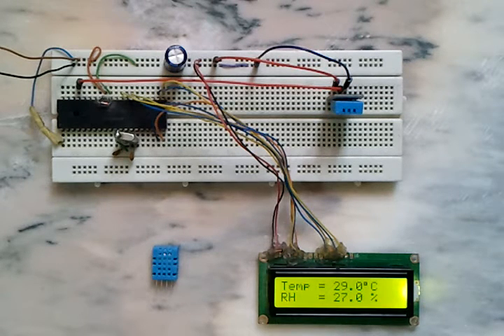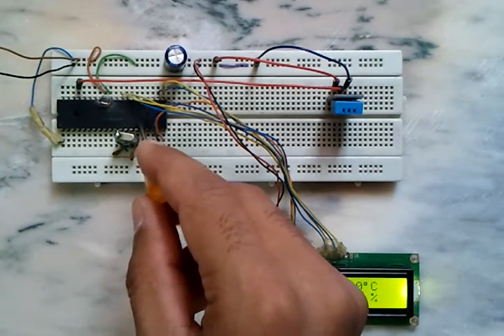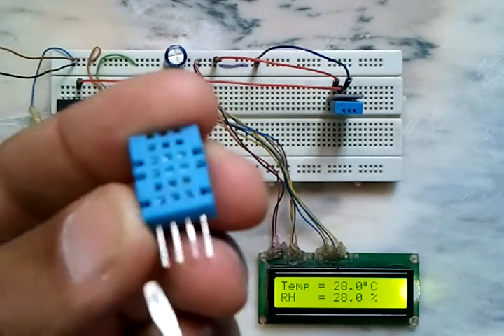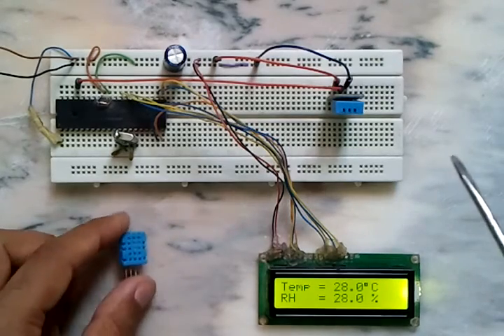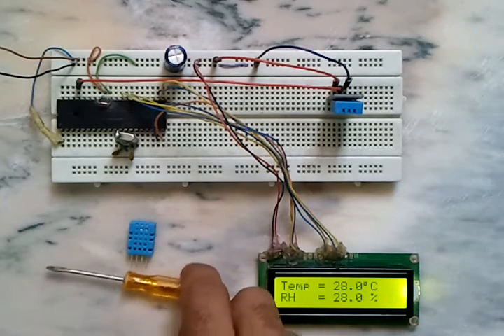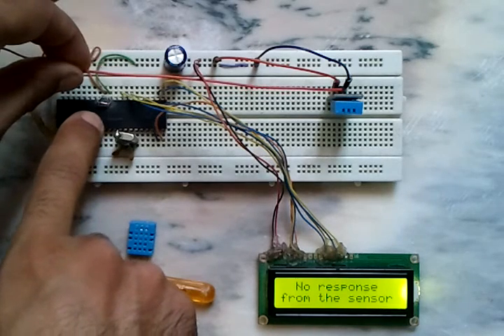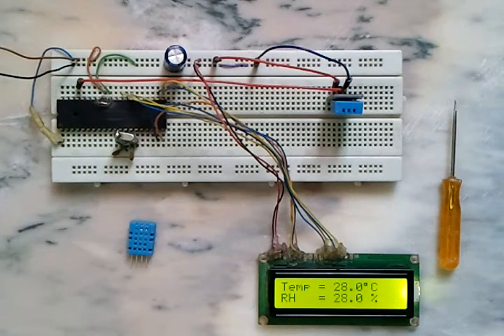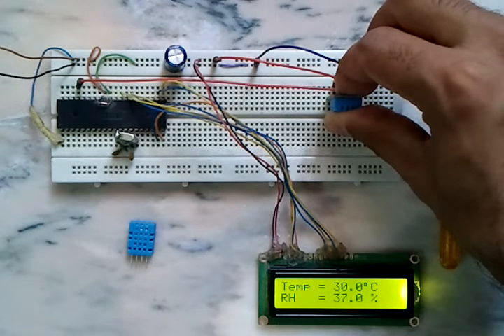DHT11 Relative humidity and temperature sensor interface with PIC16F877A microcontroller